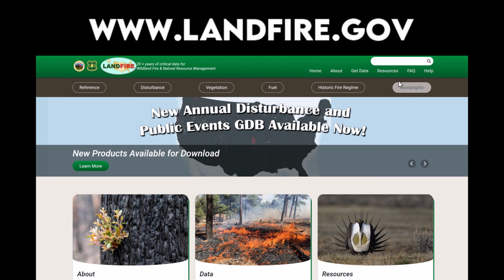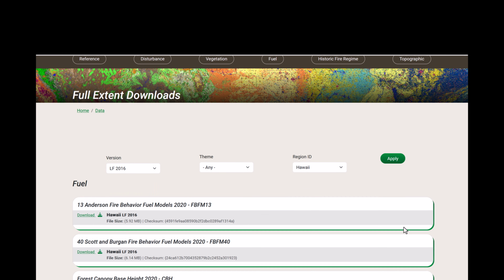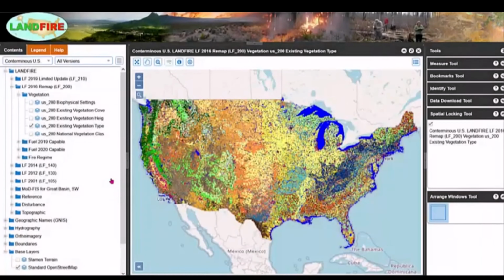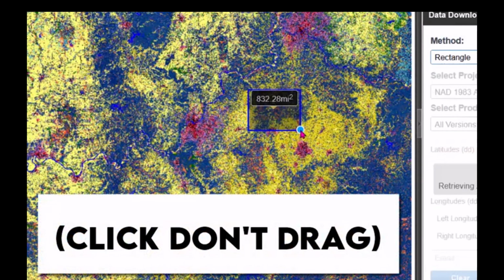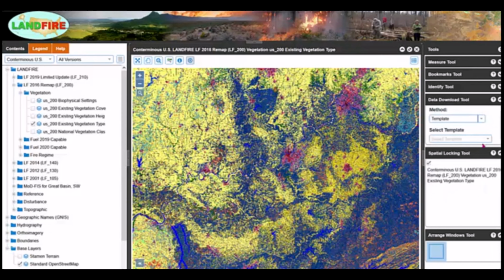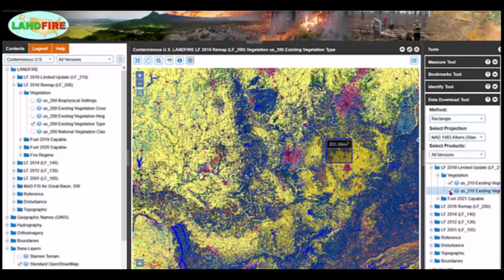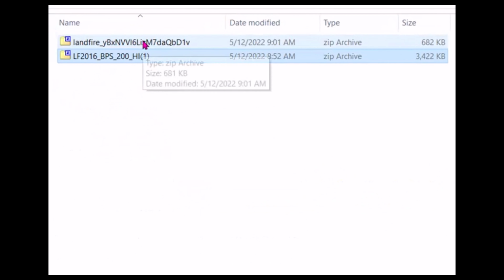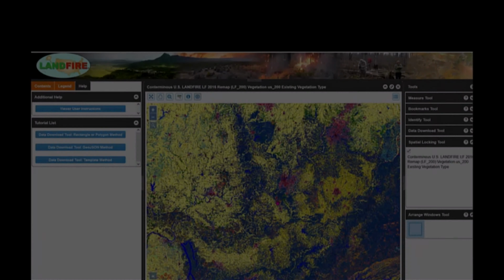Using the LANDFIRE Map Viewer (Deep Dive)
Second in a series of LANDFIRE's Map Viewer / Accessing Data Tutorials: LANDFIRE released an updated version of their map viewer in 2022. This map viewer tutorial will help you select, download and find the LANDFIRE data you need.

0:00 - Intro
0:47 - Download full extent mosaics
2:20 - Download tool demo
3:16 - Rectangle demo to define area of interest
3:52 - GeoJSON defined
4:30- Start to finish data download demo
5:30 - Getting the data requested, via email
6:09 - How to get help